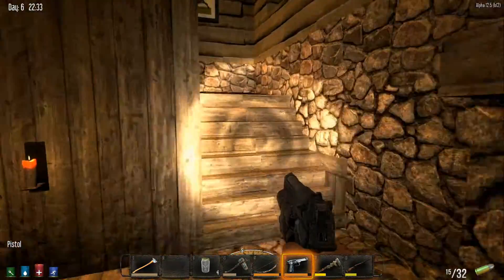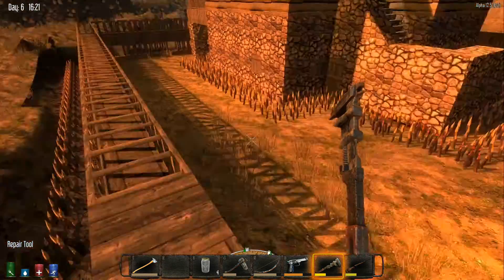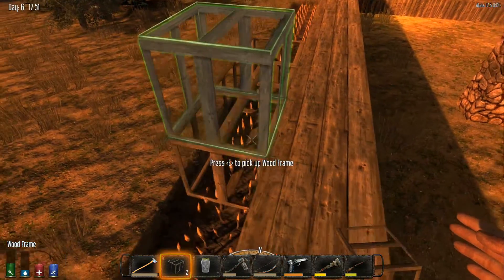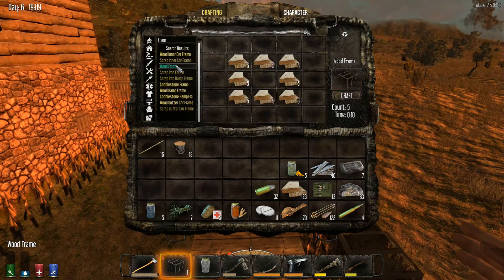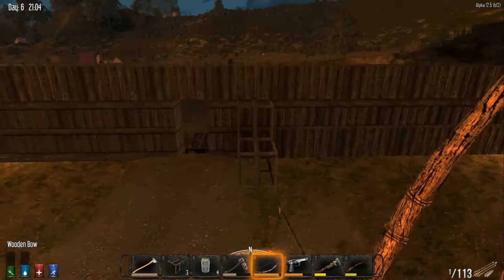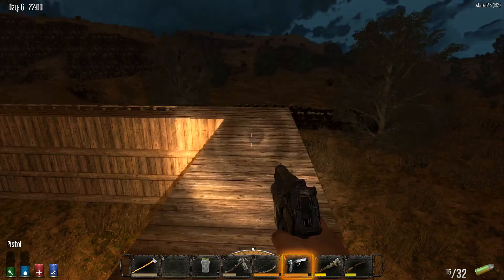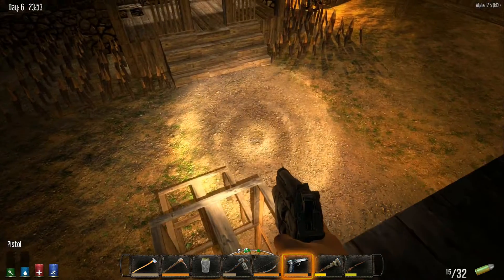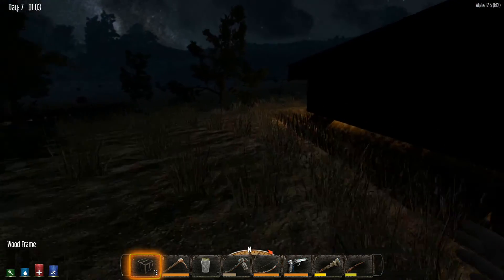7 Days To Die Multi-Player Ep12 w/Shadow's Dawn, Sim, & Anesos - Alpha 12.5 "Best Early Base"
"Best Early Base"
Episode 12 : 7 Days To Die - Multi-Player.
Base construction has gone very well under Sim's designs. With 4 of us working, it's even faster.

New server multiplayer series with co-op survival and competitive events.
Mostly default setting, but starting with random generation map, extended despawn time, decreased loot timers, & 4 am daylight. (May change as the series progresses, to optimize the settings for better gameplay)